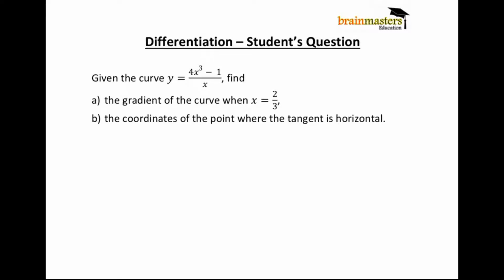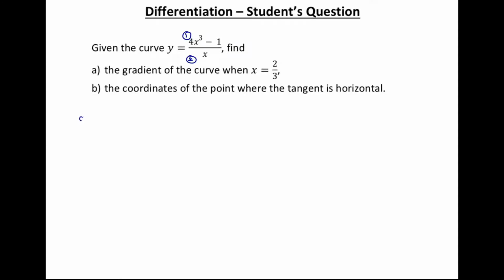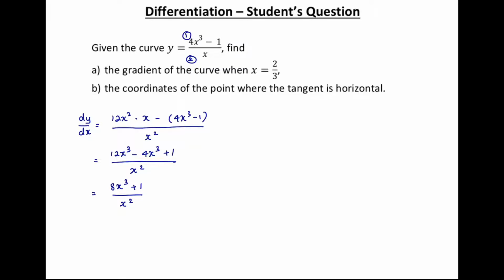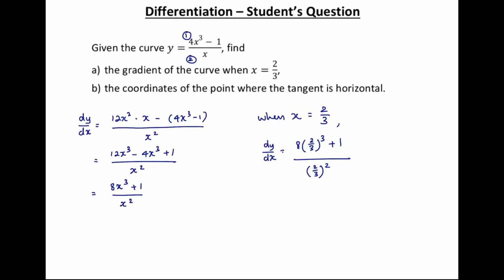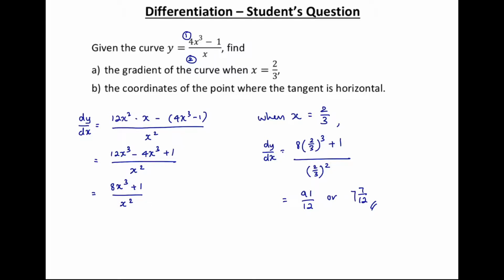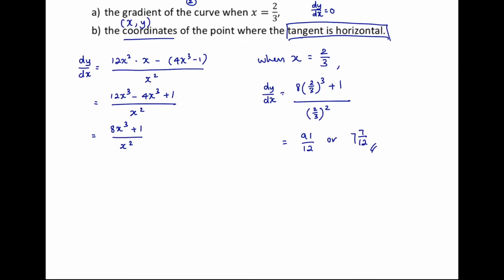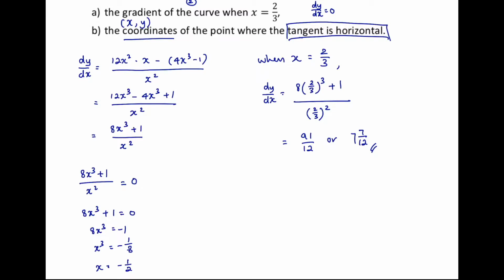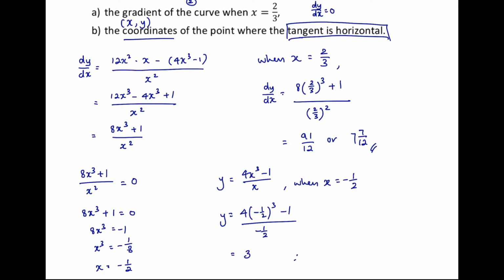Differentiation - Example 1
Submitted by viewer.

Got questions?